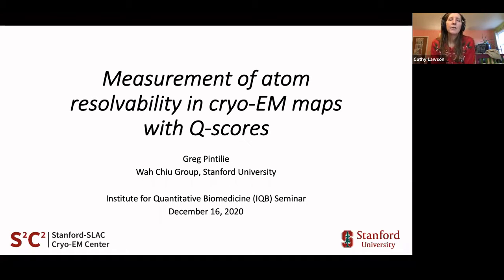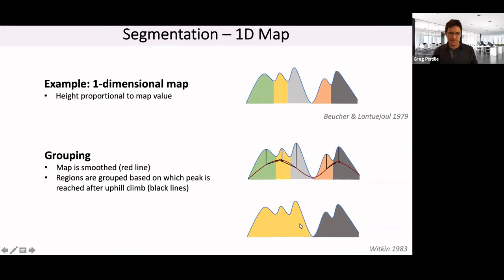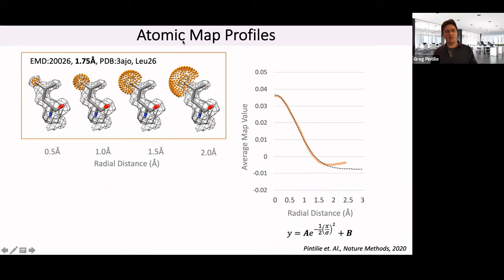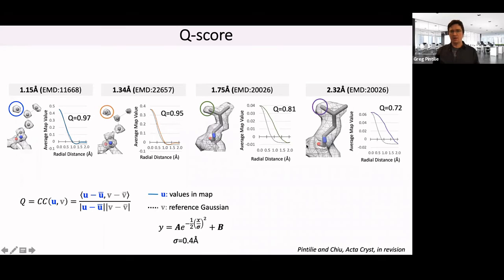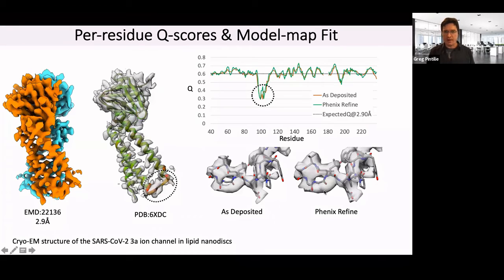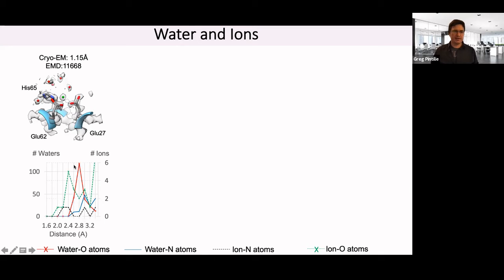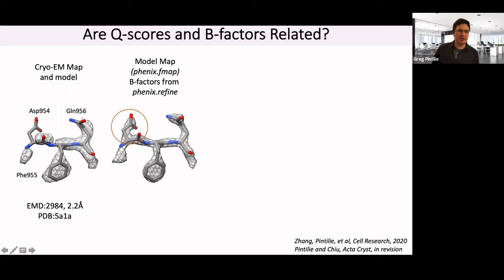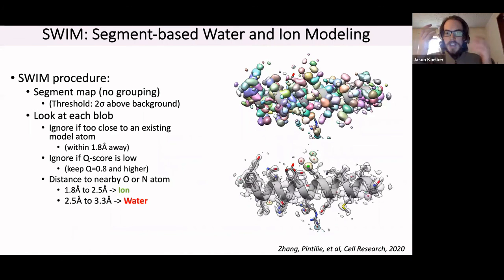IQB Seminar Fall 2020 Dr. Greg Pintilie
Measuring resolvability of atomic features in cryo-EM maps with Q-scores